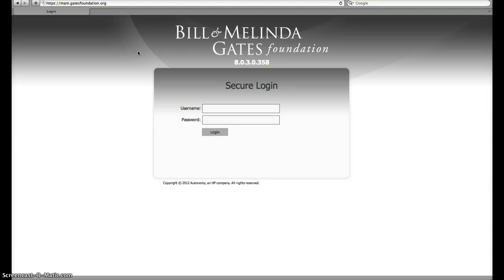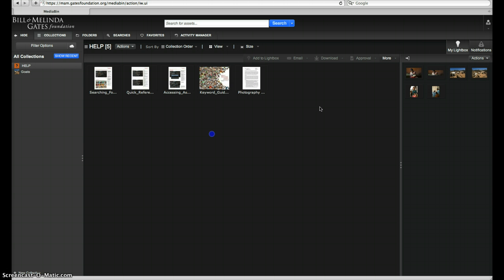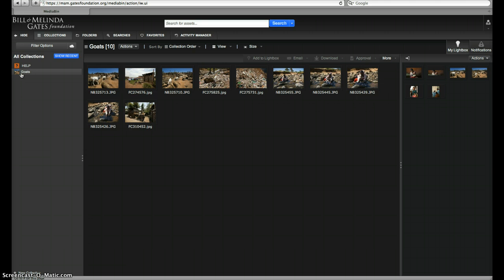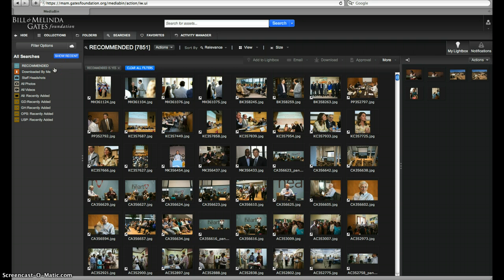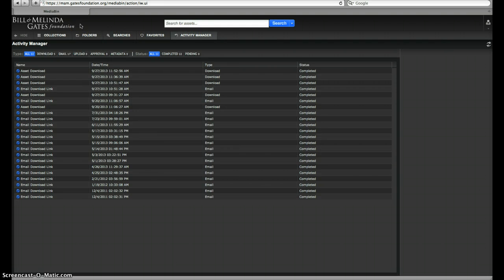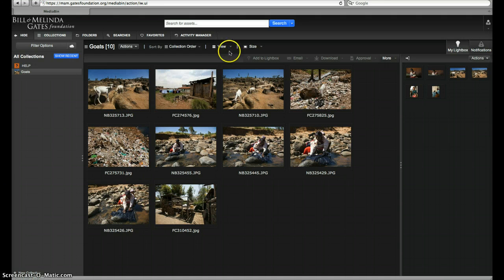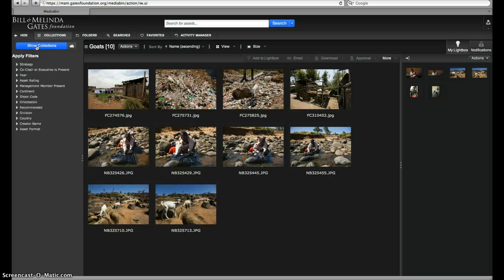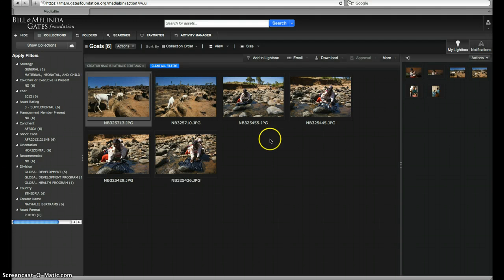Quick_Ref_Guide_2